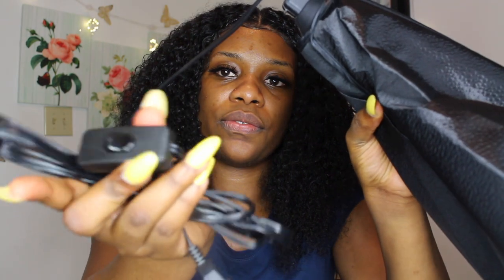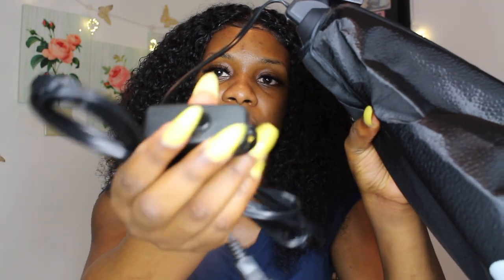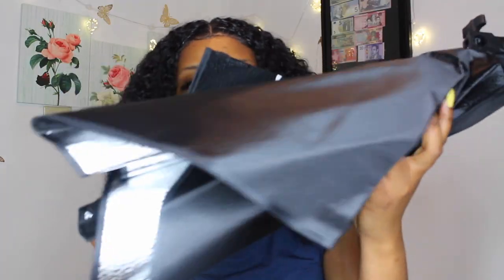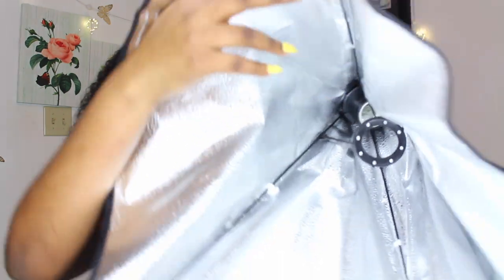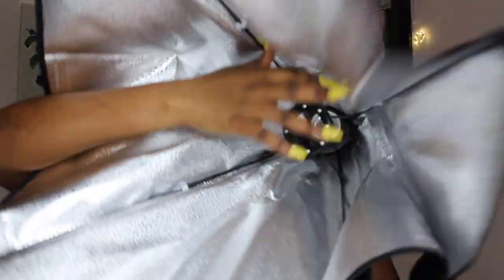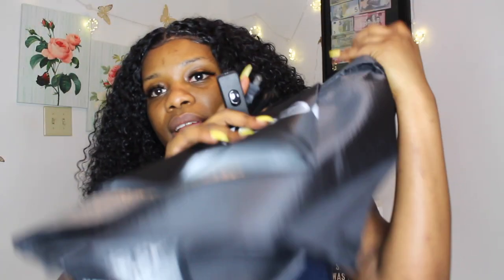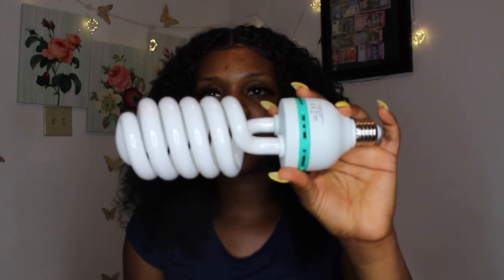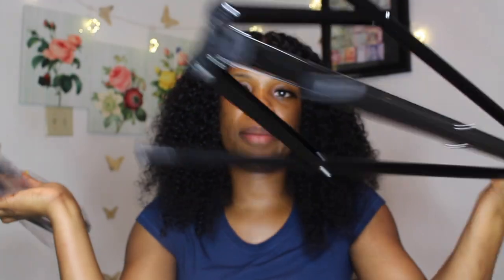UNBOXING & SETUP|| AFFORDABLE HPUSN SOFTBOX LIGHTING KIT|| BEST LIGHTING FOR YOUTUBE